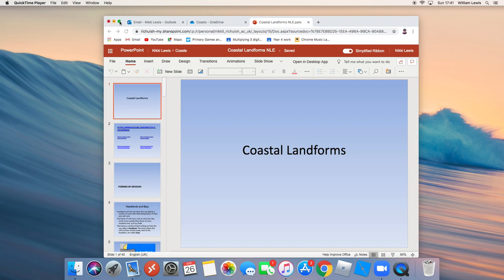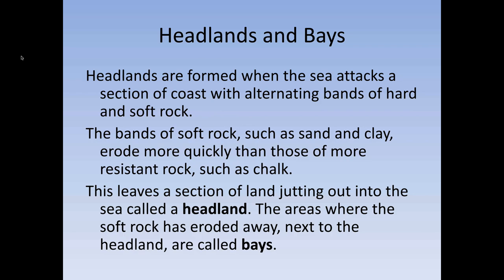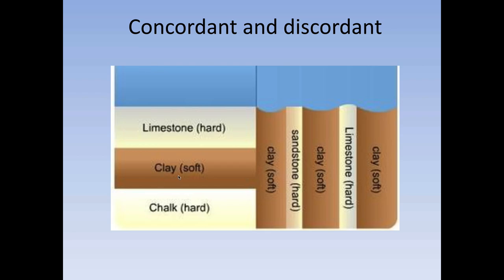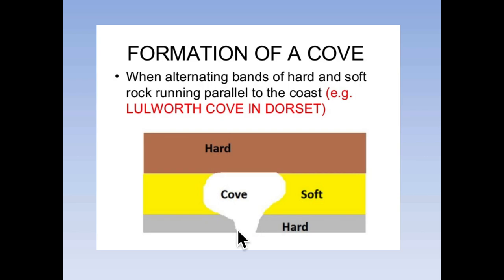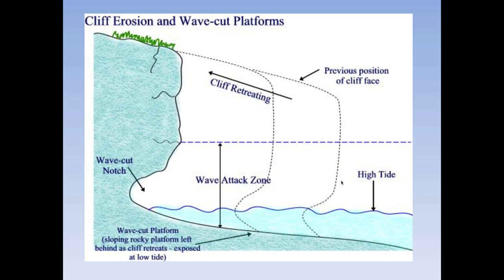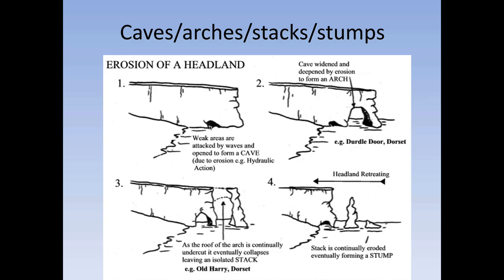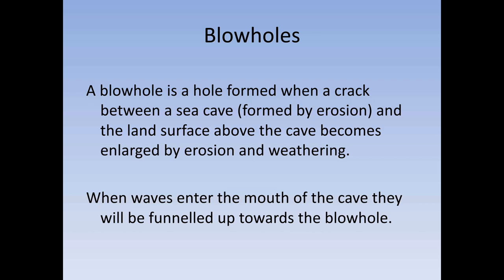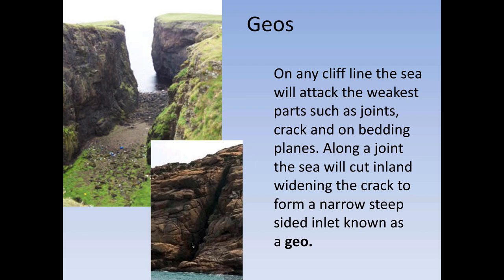Coasts 13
Erosional landforms